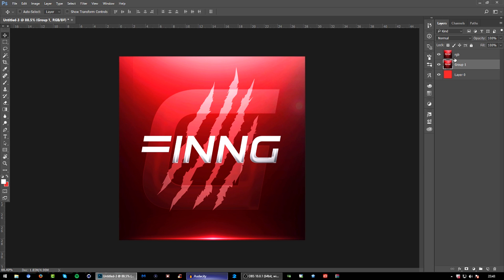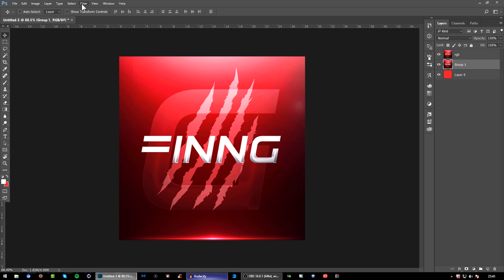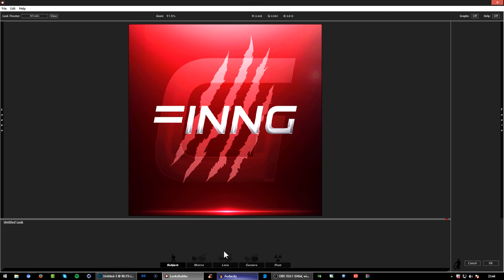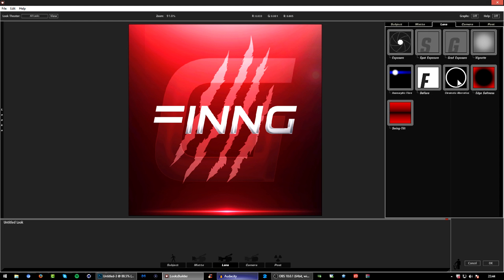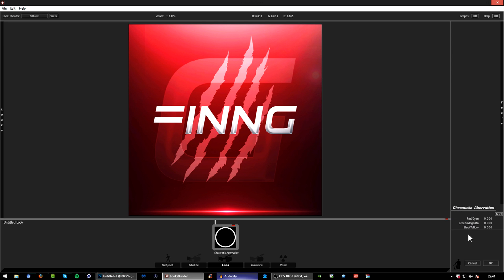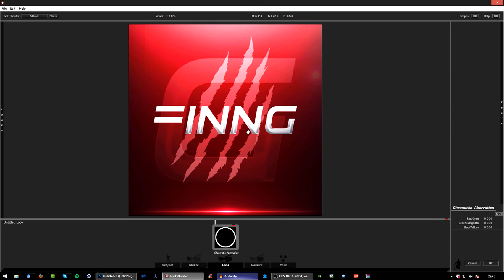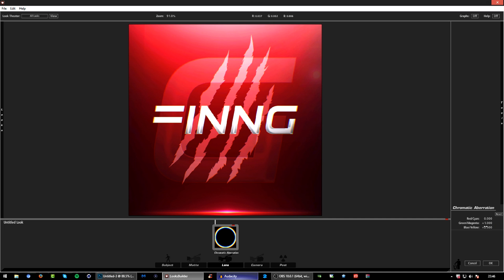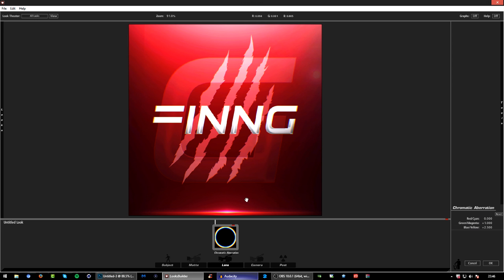How to Create an RGB Split/Glitch Effect in Photoshop! (2017 Tutorial)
Learn how to create an RGB color split effect or also called the glitch distortion effect in Adobe Photoshop CC! You can follow my method that includes the use of blend modes, adjustment layers, and shortcuts or follow TempoArts method using a plug-in called Magic Bullet Looks! Either way, both methods work and this tutorial can be done by beginners who are looking to make their photos and graphic design work to look a little bit cooler!
- collab with steven van!

TURN NOTIFACTIONS ON AND COMMENT NOTIFACTIONSQUAD TO GET A SHOUTOUT IN MY NEXT VIDEO (ONLY ONE WINNER)

How To Get More VIEWS On Your YouTube Videos FAST! How To Tag YouTube Videos To Get More Views 2017!

rgb tutorial!!

→Schedule:
2 Or 3 Videos A Week

Or comment this TEAMTEMPO
or Notifactionsquad for a little shoutout!

▲(ABOUT ME) (On This Channel, I Upload Content Such As Helpfull Tips, Tutorials, GFX, Graphics Packs, tech videos and many more helpful videos to help my audiance grow/help with their channels!

I have a Twitter linked on my YouTube banner and in the description of all my latest videos, I always try to interact with you guys as much as possible I enjoy replying back to all my YouTube comments and my twitter DM's!

Also, I am working on some new content such as vlogs, comedy, skits and more!

If you want to buy any designs from me (Banners,logos,headers 2D And 3D)

→This Video Is Uploaded By TempoArts